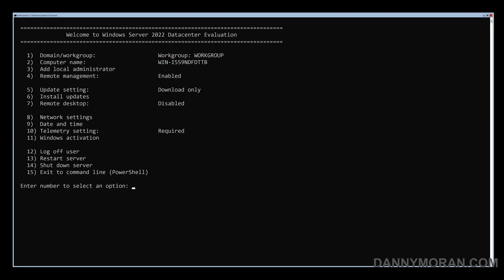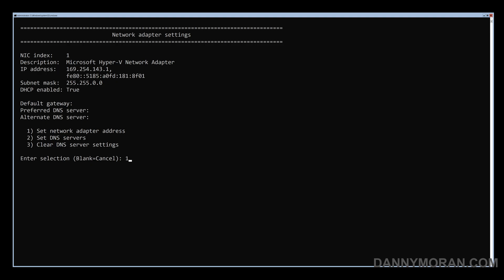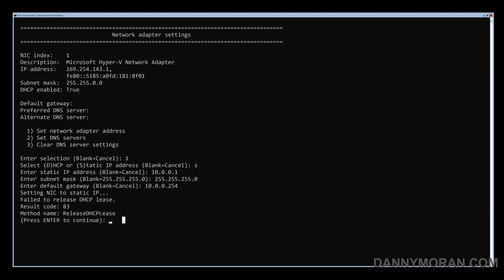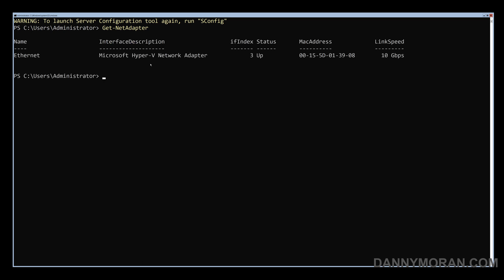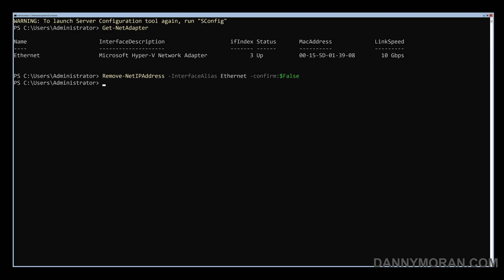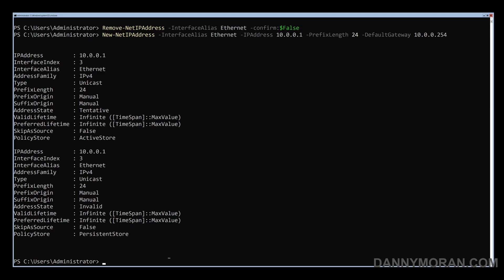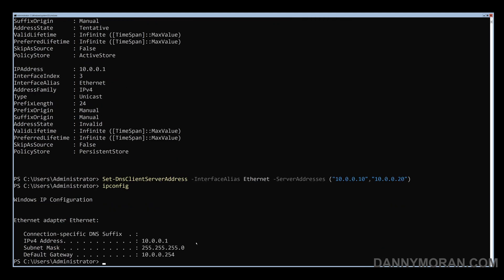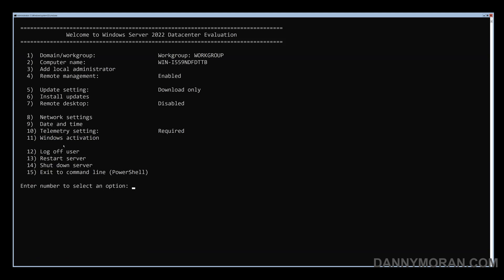How to fix SConfig error 83